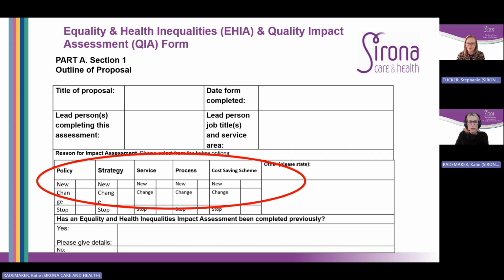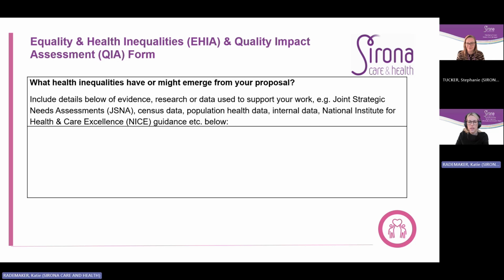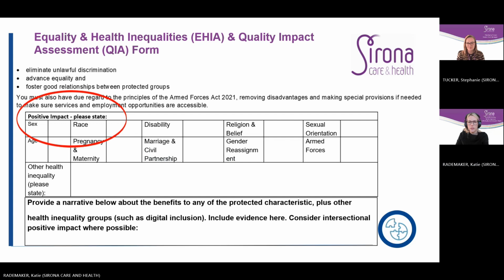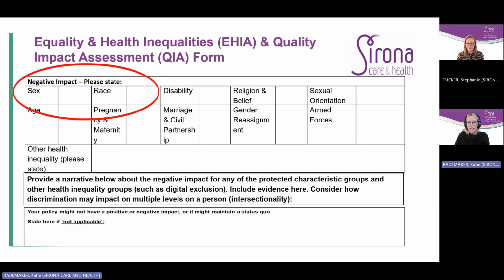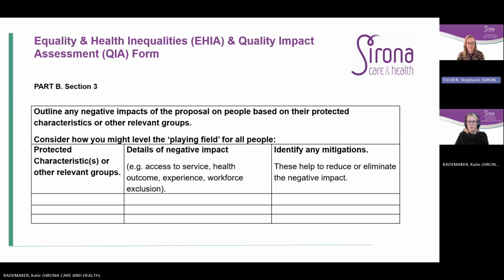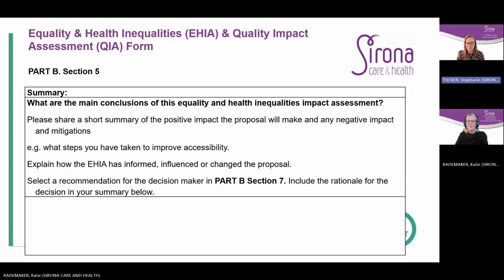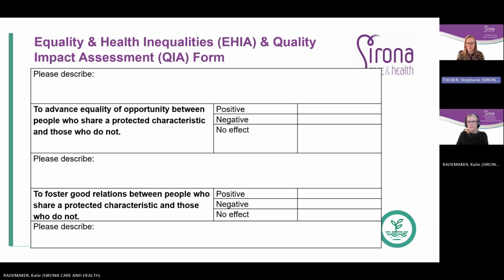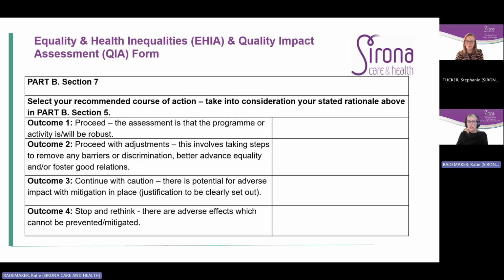Health Equity Impact Assessment training video